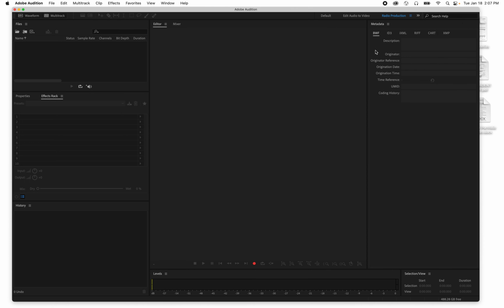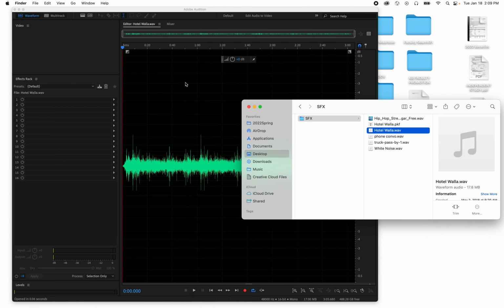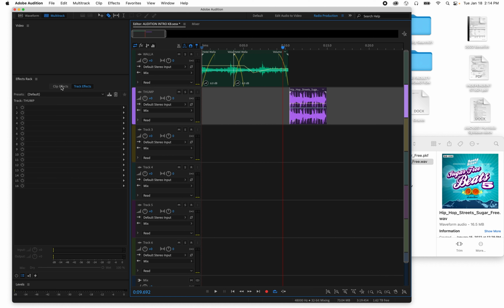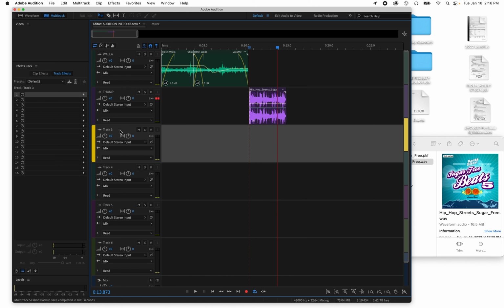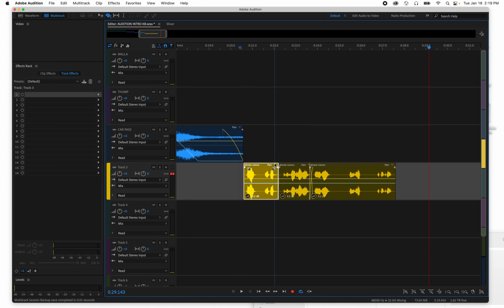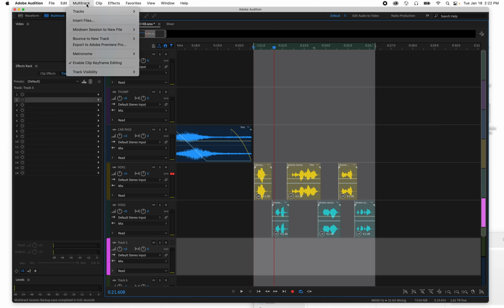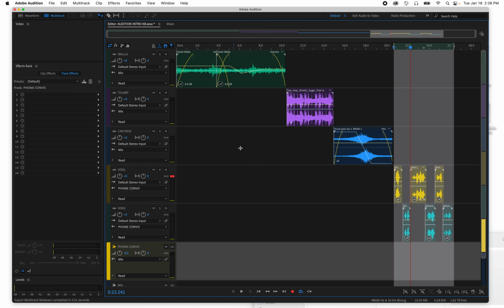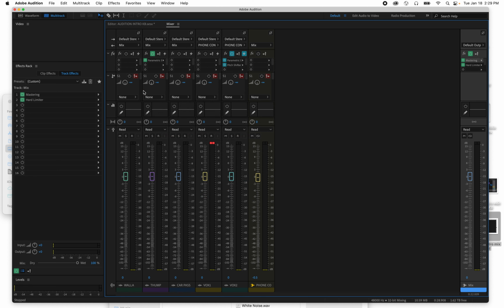SLM Audition Intro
Content created by college students for college students at Gaylord College, University of Oklahoma.